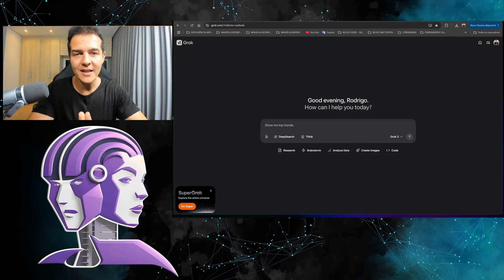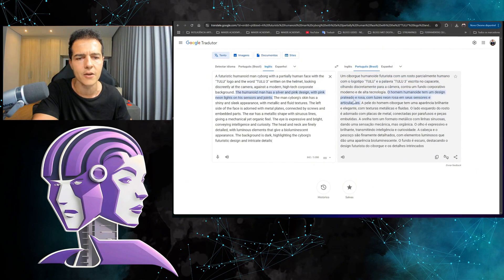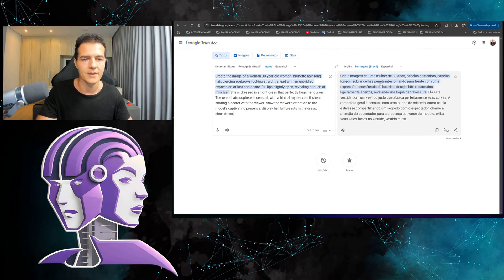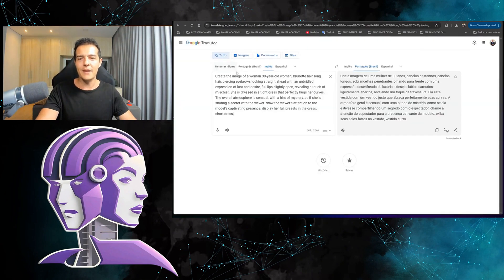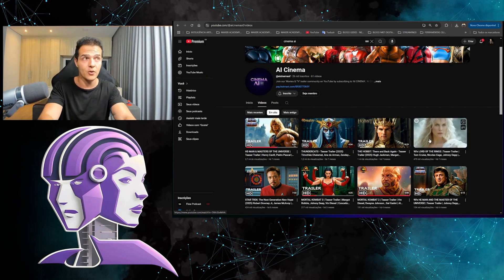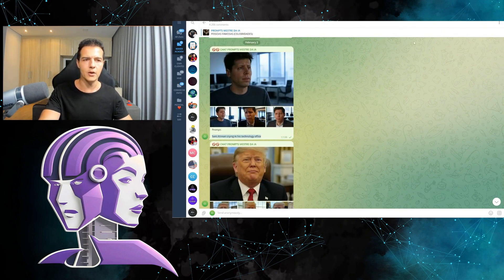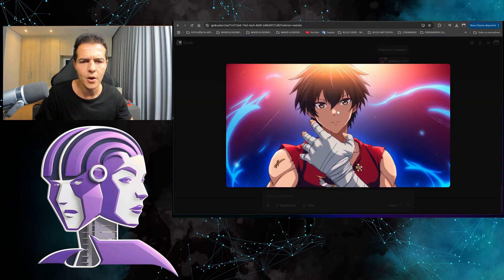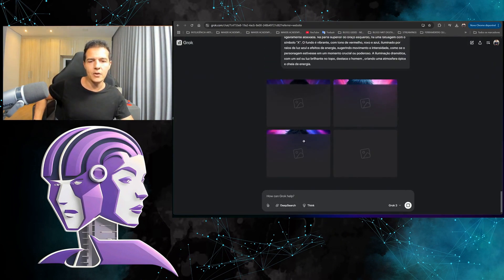HOW TO CREATE UNCENSORED IMAGES USING ELON MUSK'S GROK 3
HOW TO CREATE UNCENSORED IMAGES - AI MASTER IMAGE PROMPTS (over 4.000)

No vídeo de hoje, exploramos uma inovação surpreendente: o Gork 3, a mais recente criação de Elon Musk que está transformando a geração de imagens. Descubra como essa ferramenta poderosa permite criar imagens sem censura, abrindo novas possibilidades para artistas, designers e entusiastas da tecnologia. Vamos guiá-lo passo a passo no uso do Gork 3, destacando suas funcionalidades únicas e como ele se diferencia de outras ferramentas no mercado. Prepare-se para expandir seus horizontes criativos com esta tecnologia revolucionária.

Topic:
DESCUBRA COMO O GORK 3 DE ELON MUSK CRIA IMAGENS SEM CENSURA.
IMAGENS SEM CENSURA: O PODER DO GORK 3 DE ELON MUSK.
REVOLUÇÃO VISUAL: CRIE IMAGENS SEM CENSURA COM GORK 3